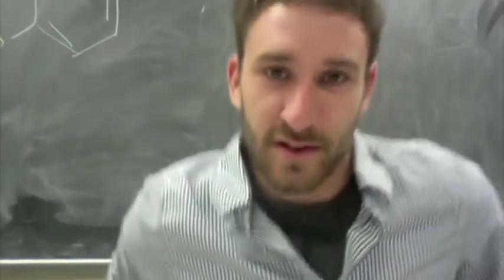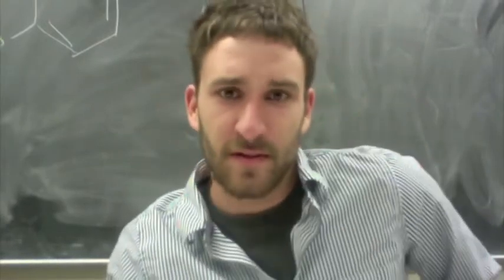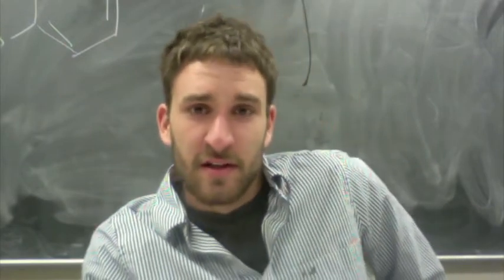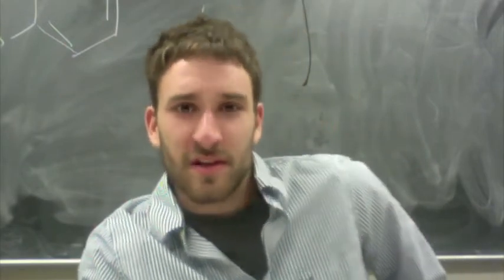Phillip Scott - Stalevo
Video made for Prof. Columbus Lab Bench to Medicine Cabinet Class (Spring 2013)